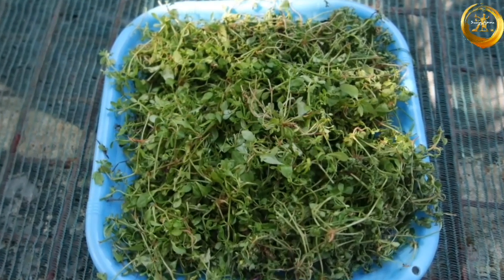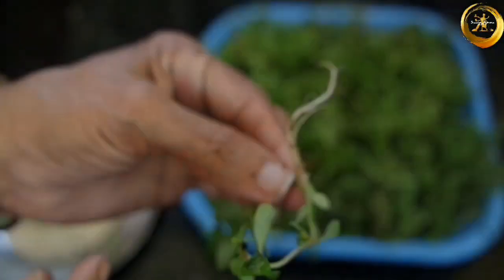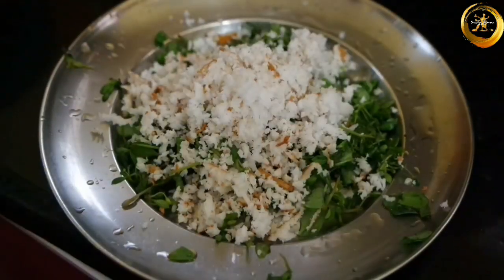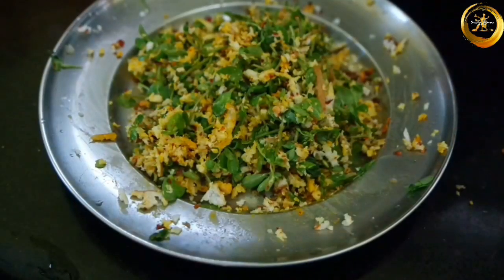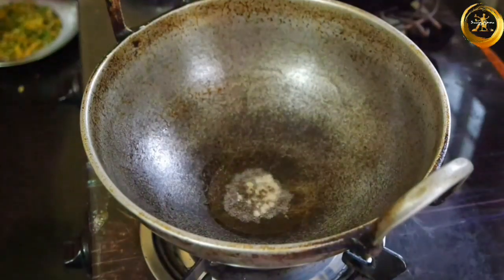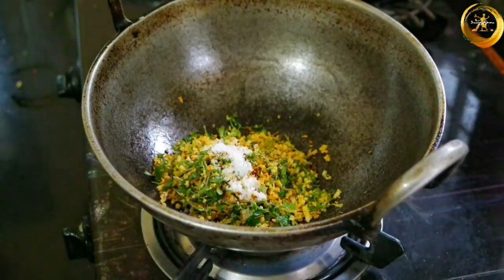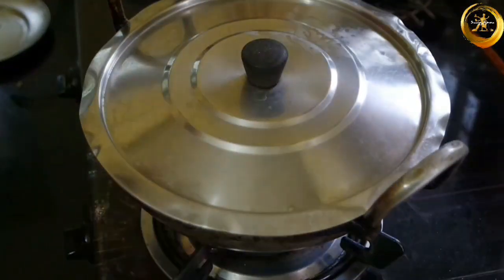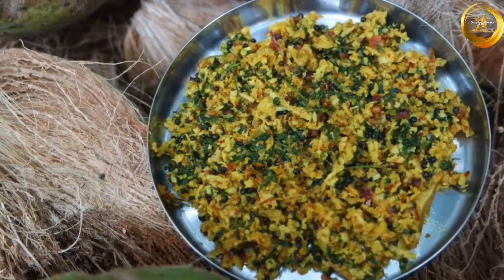Kodve sukke | Koduvi | Kaipa | Kaippa Cheera recipe | Diabetic Cheera | Konkani recipe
A healthy dry sidedish which taste excellent when had along with rice.Kodve is a leafy green which is slightly bitter in taste and is also called as Kaipa Cheera in Malyalam.We fidn this abanduntly during rainy seasons.There are variety of dishes prepared at GSB homes using Kodve and this is one among them.Kodve is also very good for people who have diabetes to include in thier healthy diet.